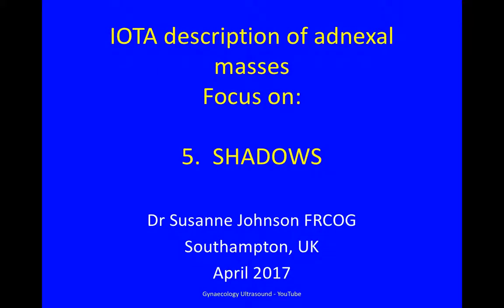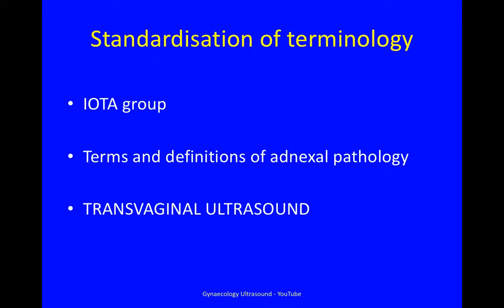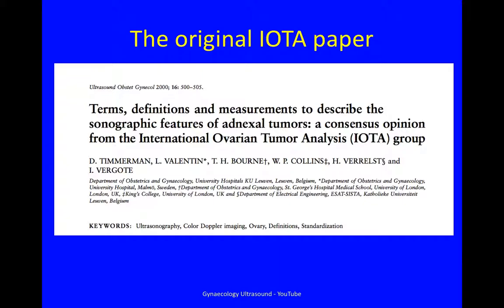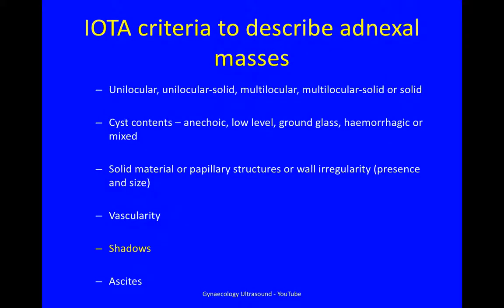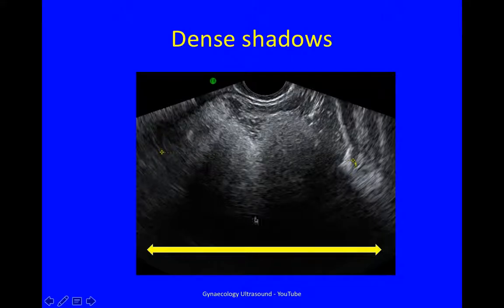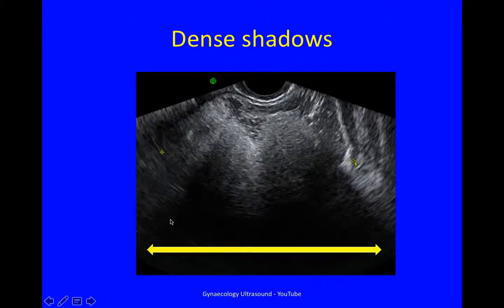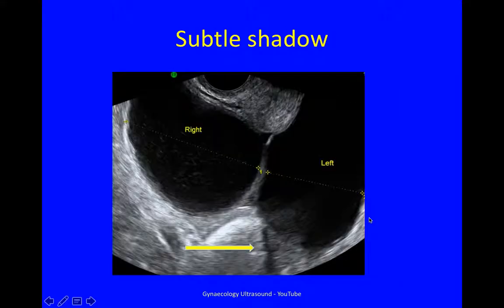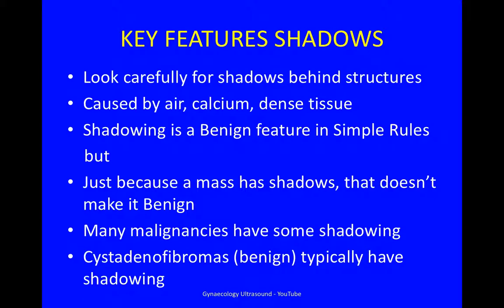5 Shadows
This video contains detailed information from the IOTA classification system for adnexal masses.